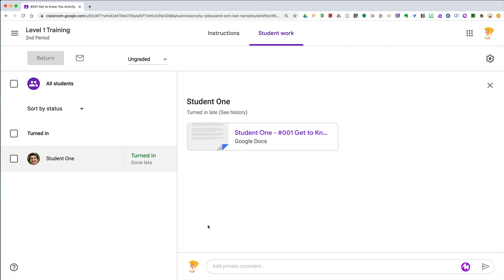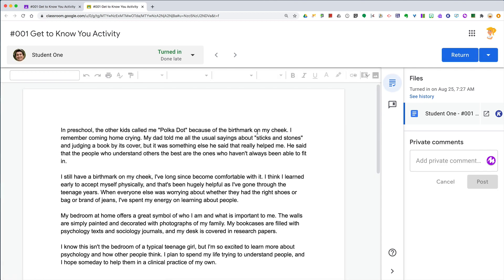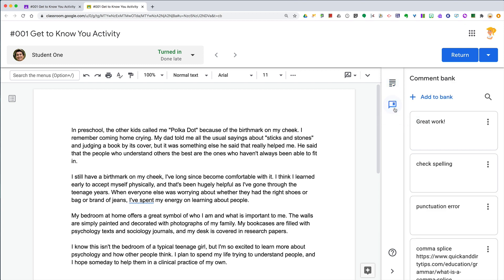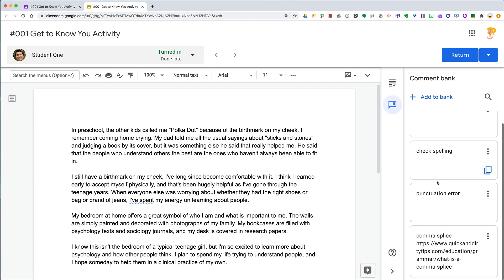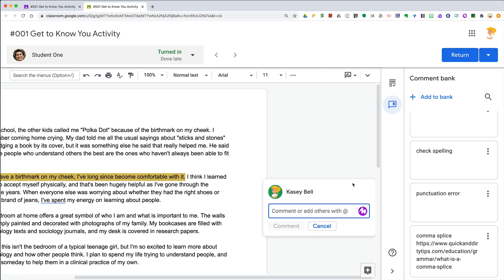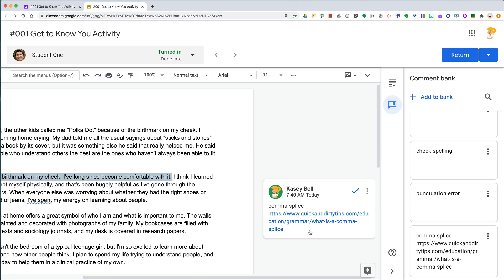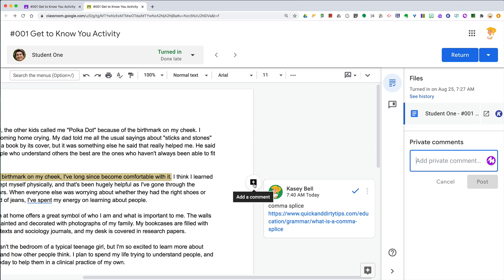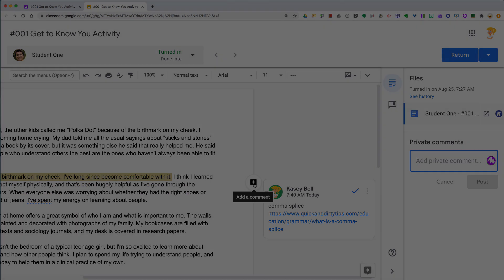Google Classroom Tip: Add Clickable Resource Links in Comments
When you leave feedback in private comments for students, don't just tell students what to revise or edit; give them a resource link so they can review the skill!